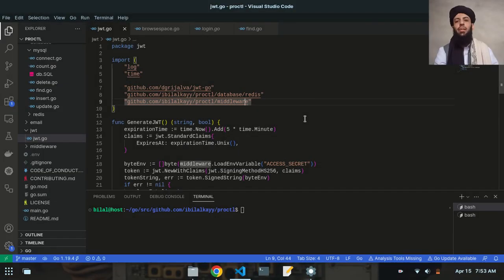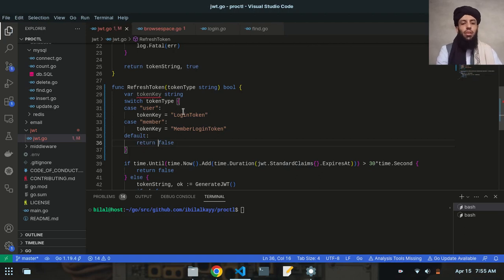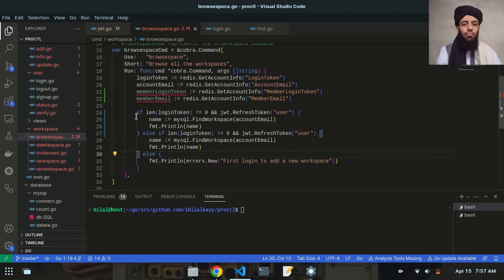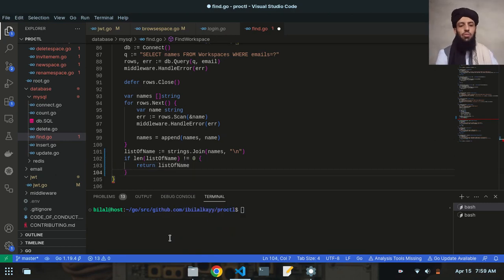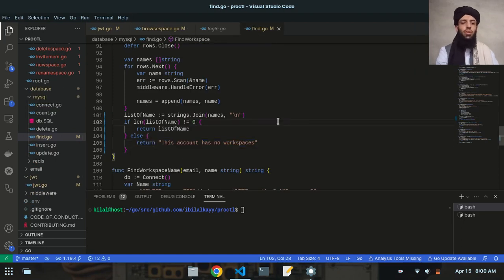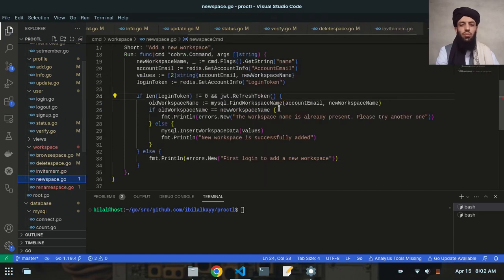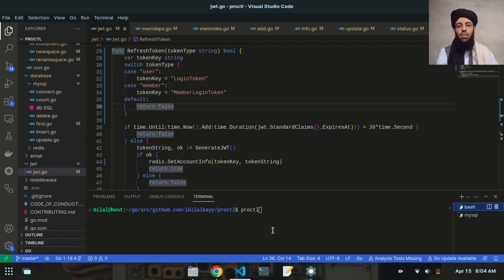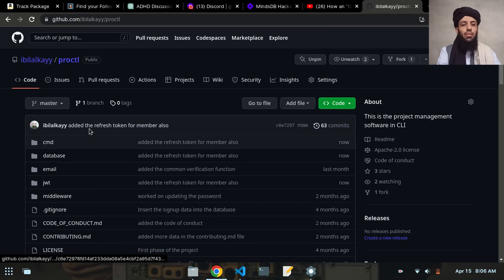proctl 43 | Empowering Members with Refresh Tokens for Advanced Project Management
I've integrated a crucial update – the addition of refresh token functionality for members. This enhancement allows members to execute tasks with the same efficiency as admins.